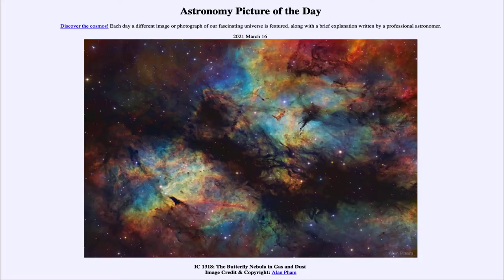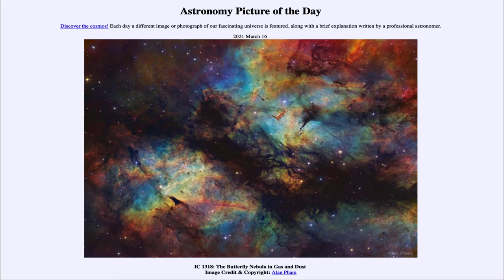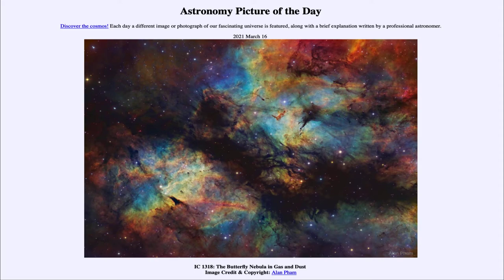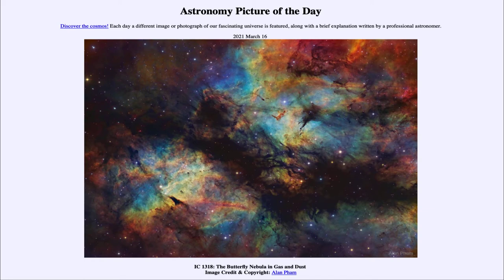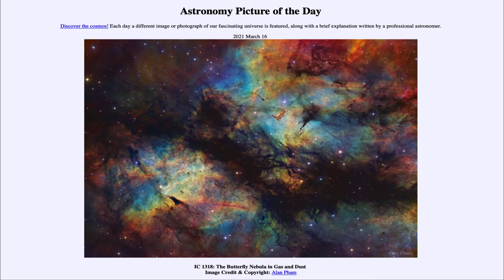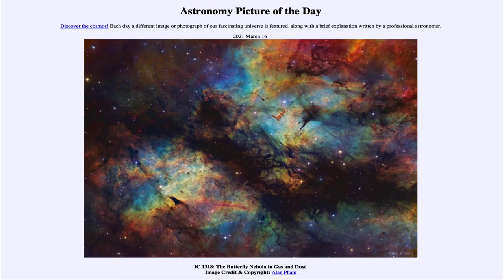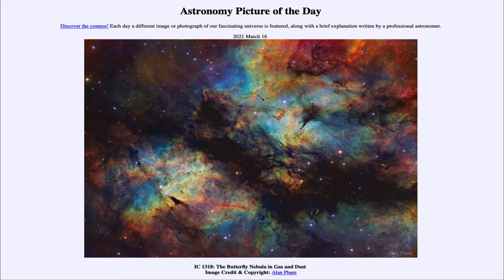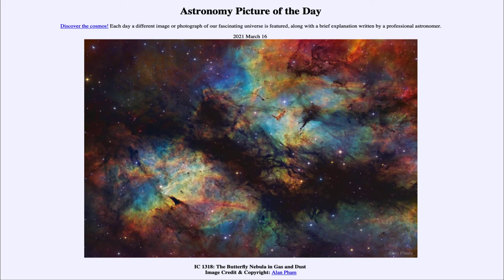2021 March 16 - IC 1318: The Butterfly Nebula in Gas and Dust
In today's image, we see The Butterfly Nebula, a star forming region in the light of Sulfur, Hydrogen and Oxygen in what has become known as the Hubble Palette.